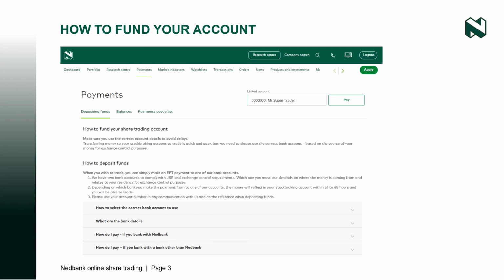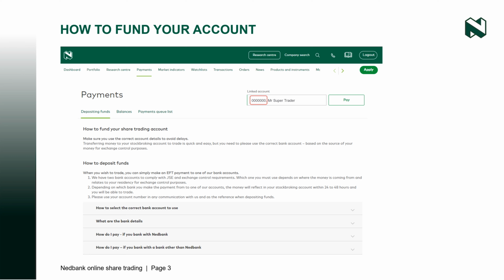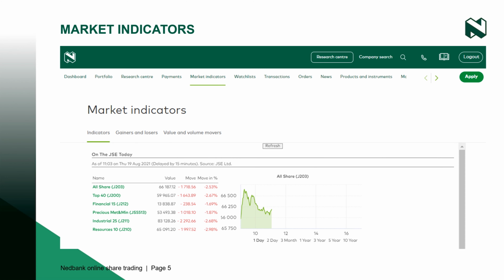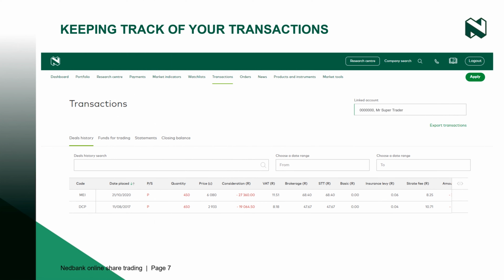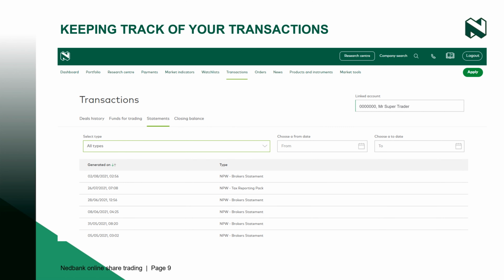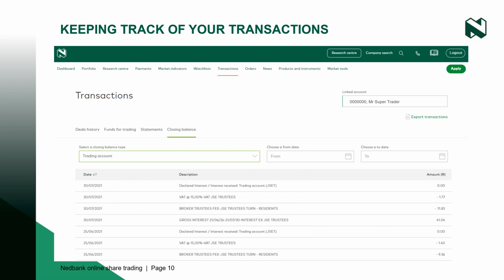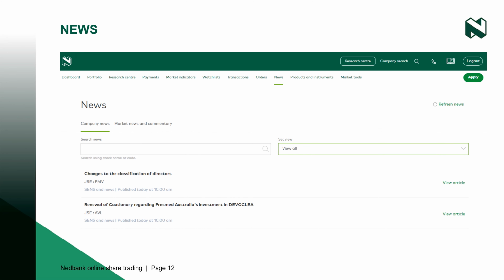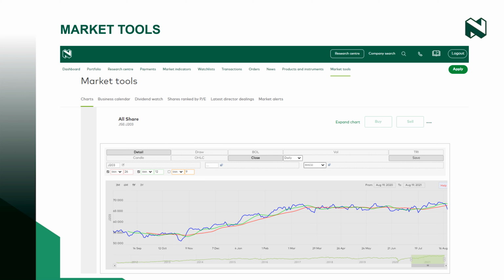Stockbroking training video | Navigating the platform (Part 2 of 2)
A quick overview of the functionality on our trading platform under the 'Payments', 'Watchlists', 'Orders', 'Instruments' and 'Market tools' tabs.